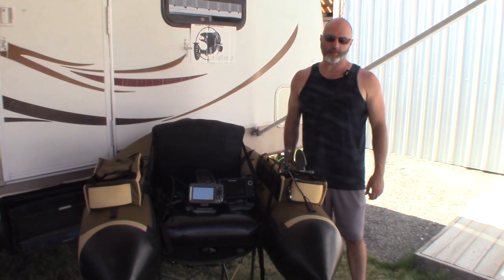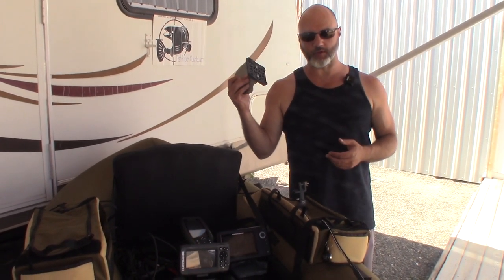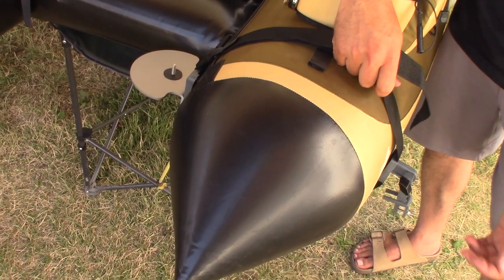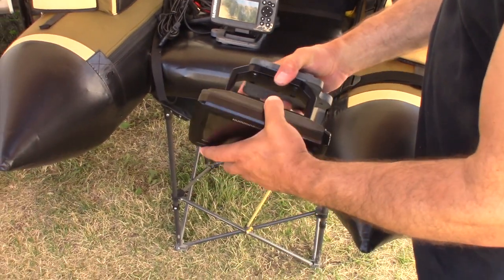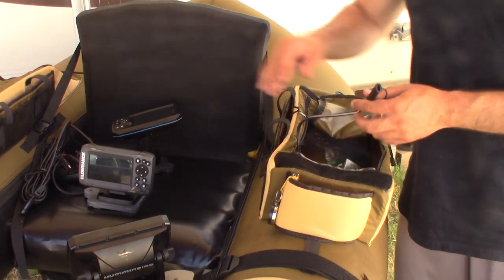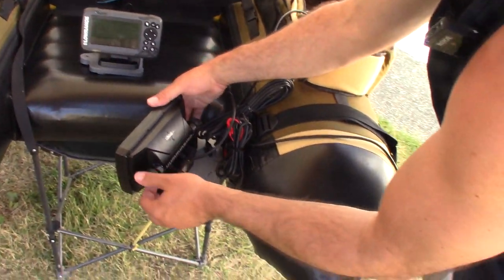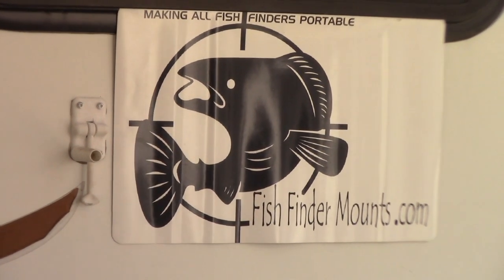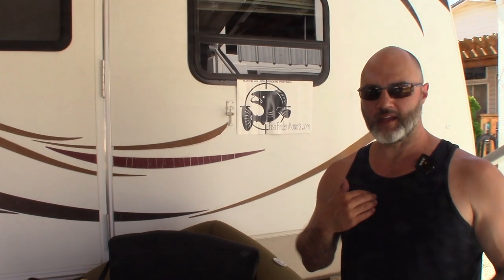Frameless Pontoon Fish Finder Mount for Dave Scadden, Outcast & other watercraft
If you have a Dave Scadden, Outcast, Watermaster or other such types of personal inflatable frameless pontoon boats this fish finder mount is for you - from Fish Finder Mounts .com!

This is our non-powered model for 4" inch to 5" fish finder screens.  This fish finder mounting kit provides everything you need to mount your fish finder and transducer - just put your battery in the pocket of your tube.